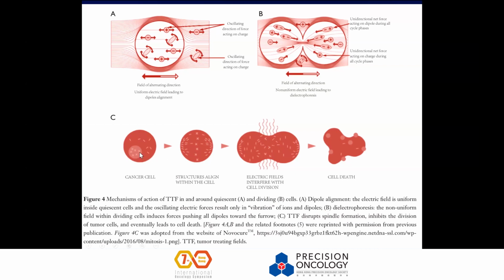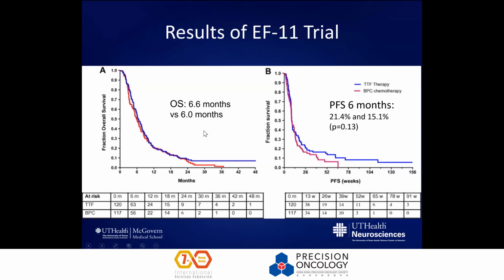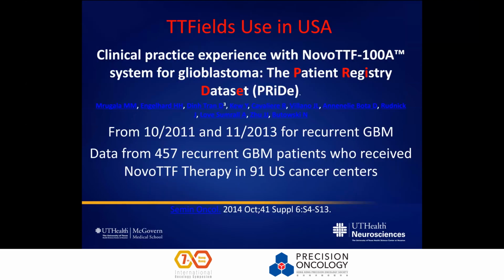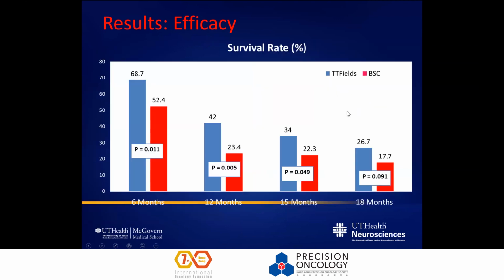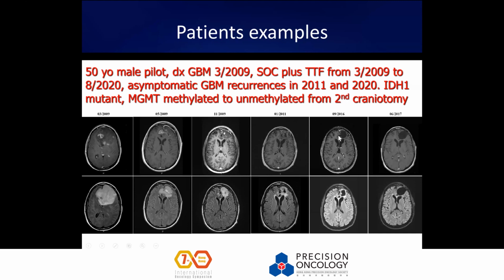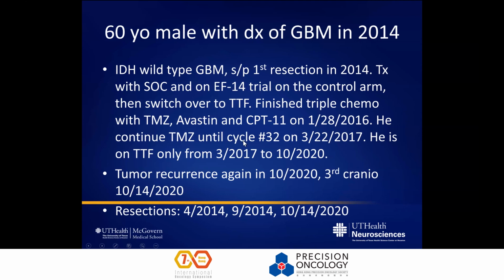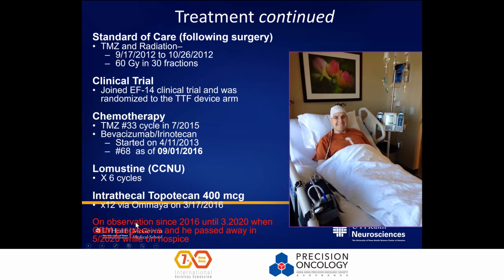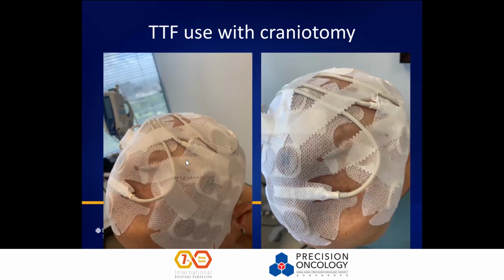T T F ,A New Efficacious Modality for Both Newly Diagnosed & Recurrent GBM - Dr. Jay Zhu